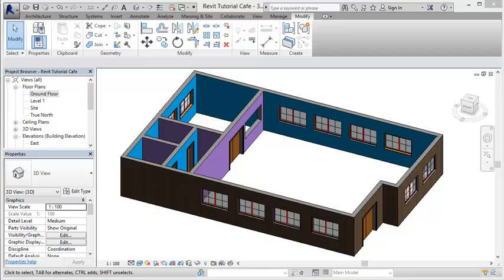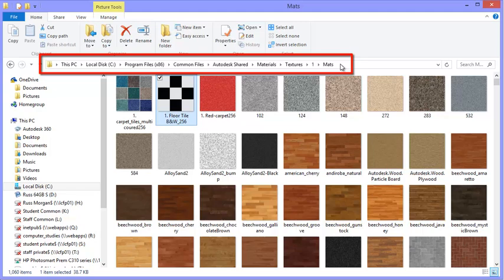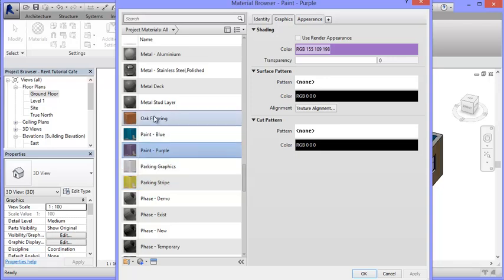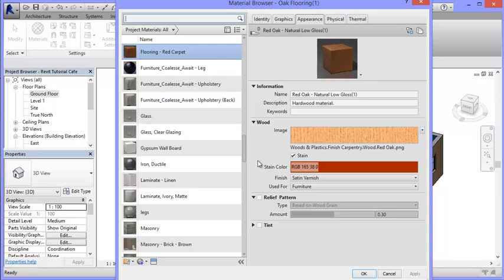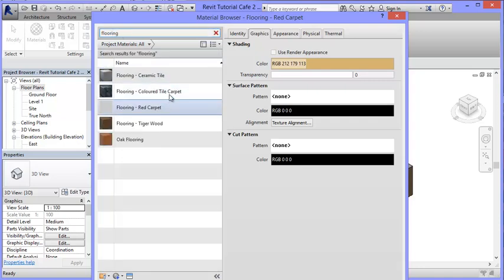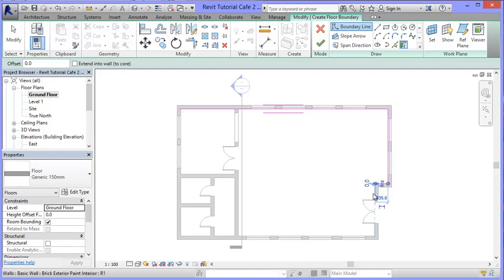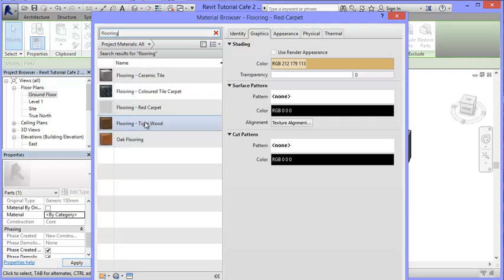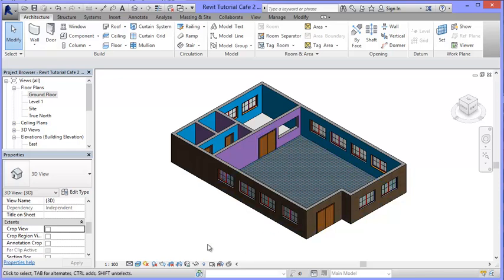Revit: Creating Floors